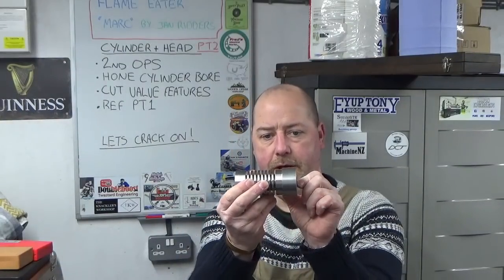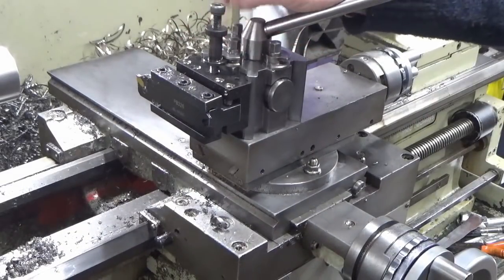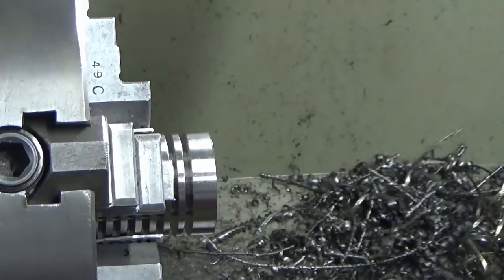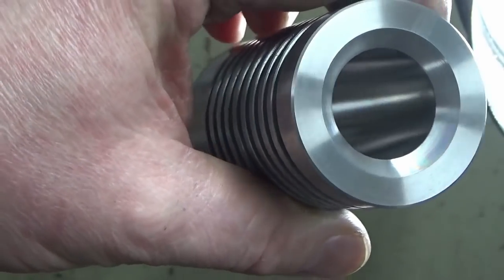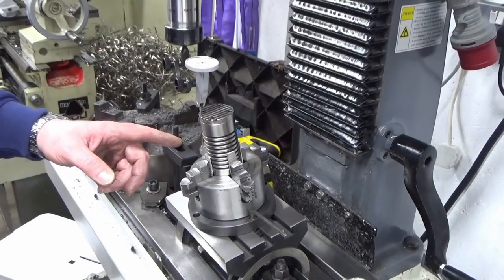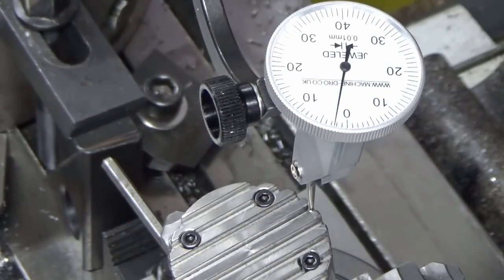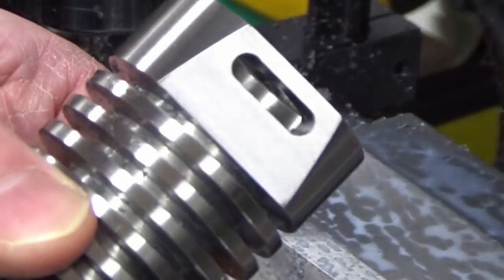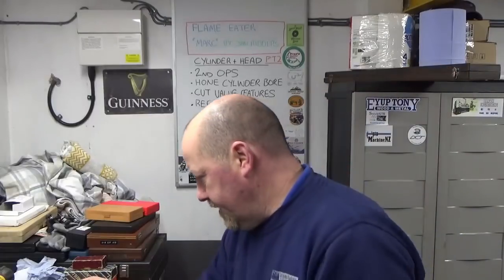Making a Flame Licker Engine "Marc" by Jan Ridders. Part 10 - Cylinder & Head Part 2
In this video, we finish off the cylinder and cylinder head 2nd turning operations, and mill the valve seat face and cylinder port aperture.